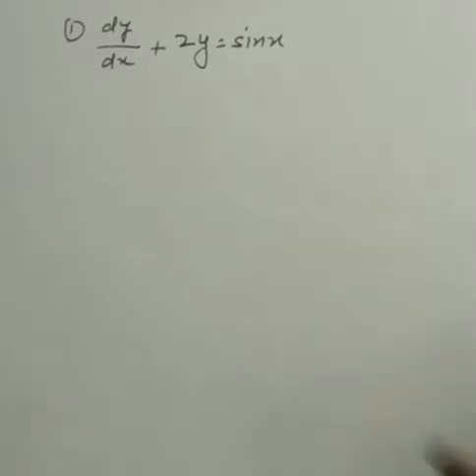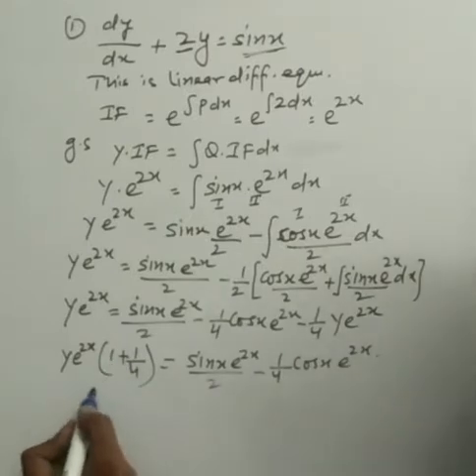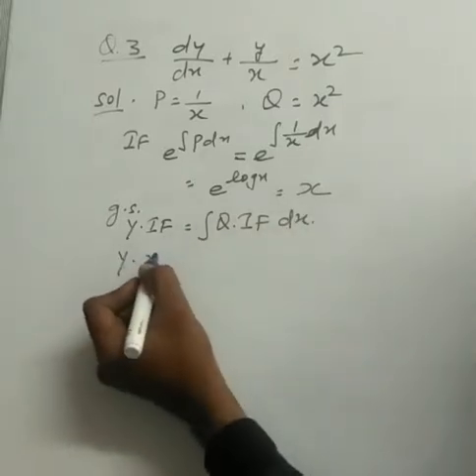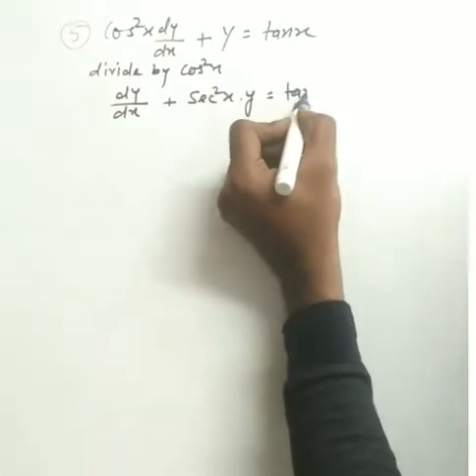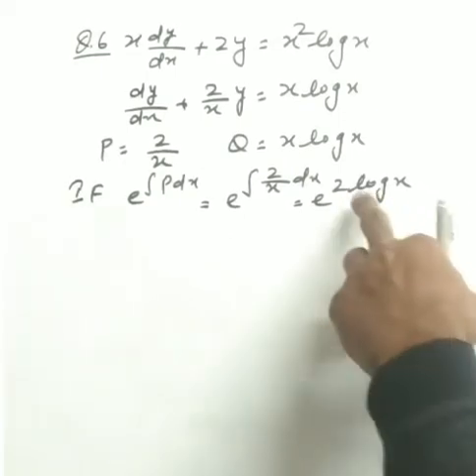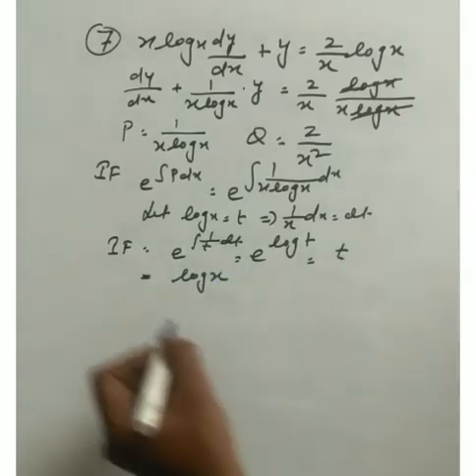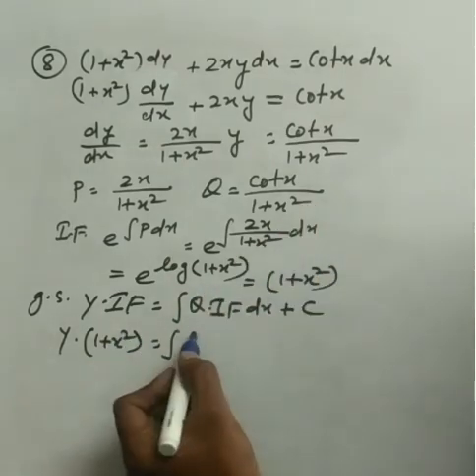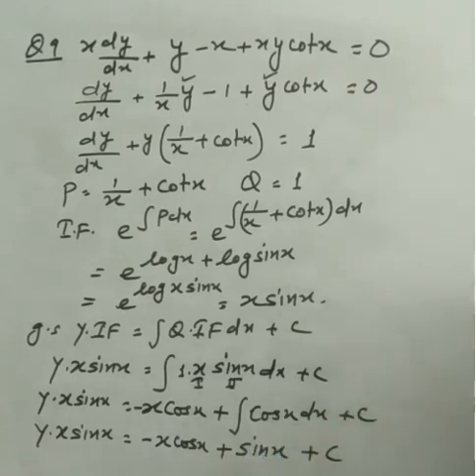Differential equation, part 5